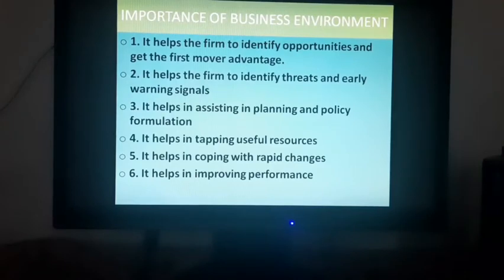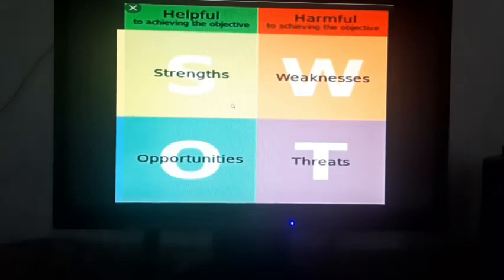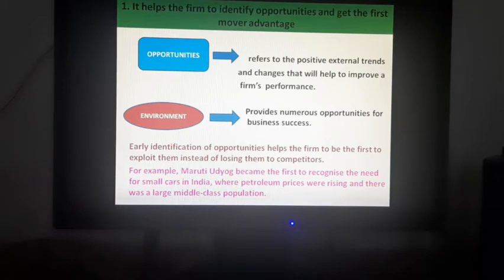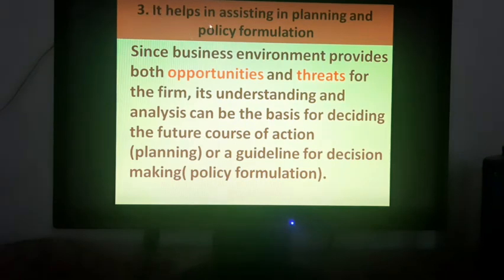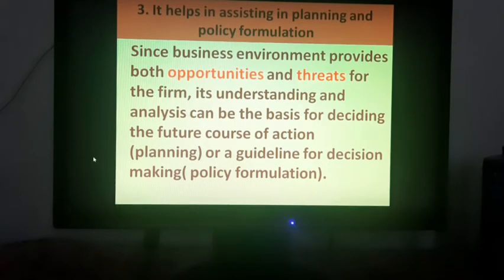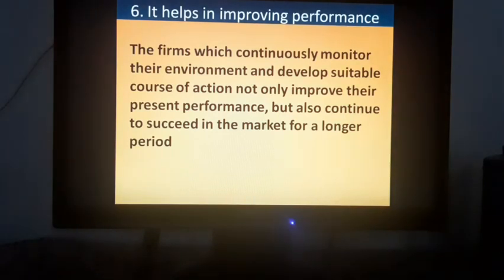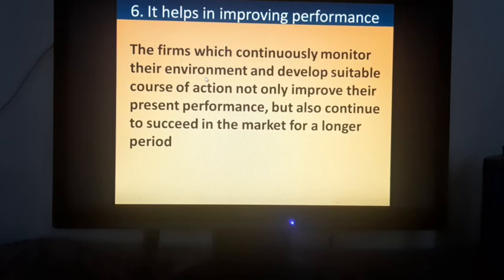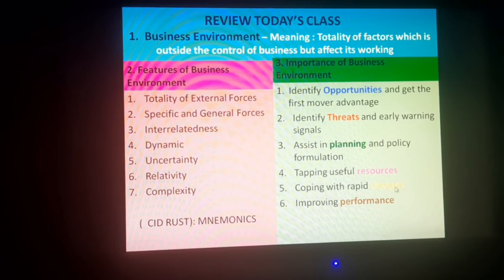Lecture Video 2 ( Importance of Bst Envnt)